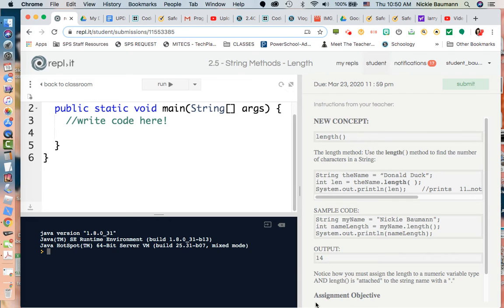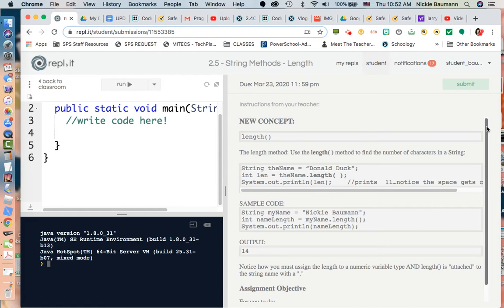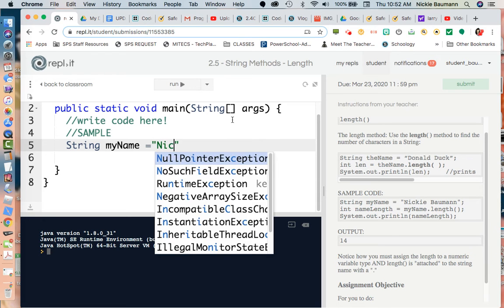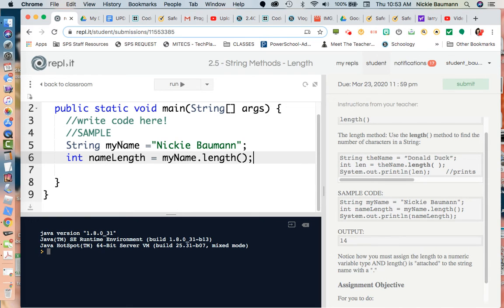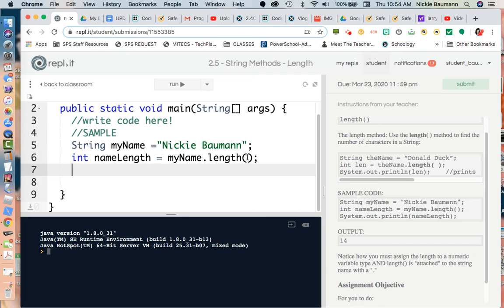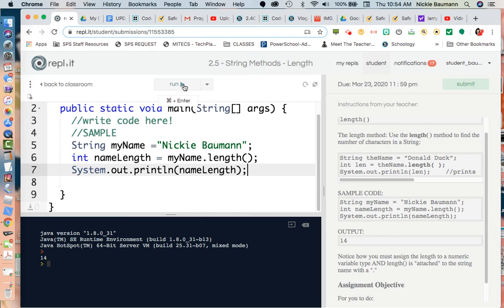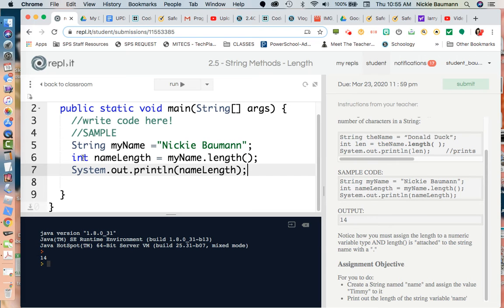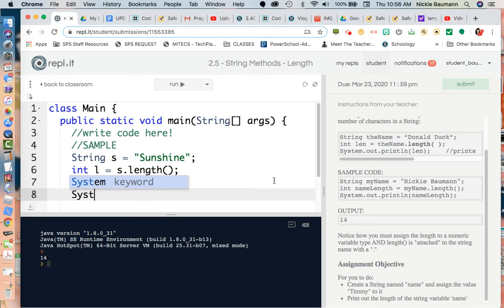2.5 String Methods - Length